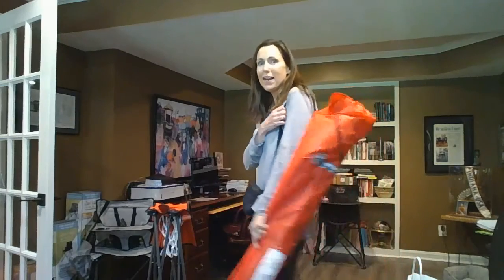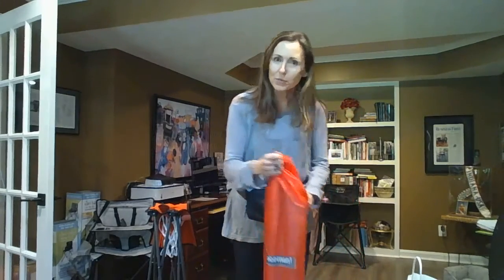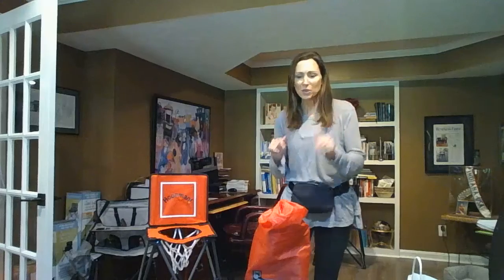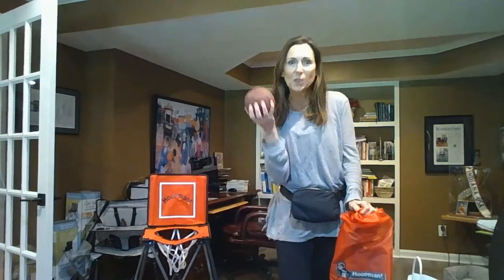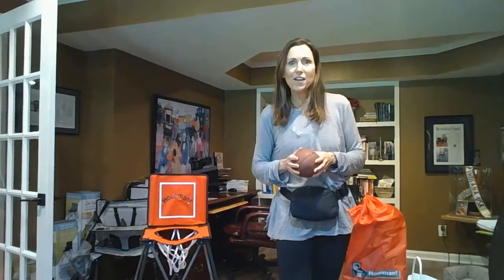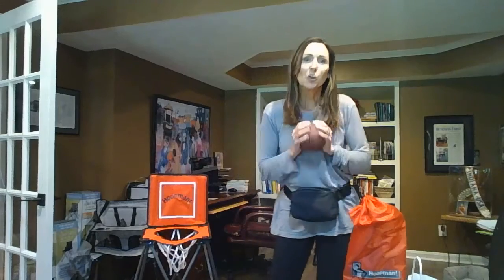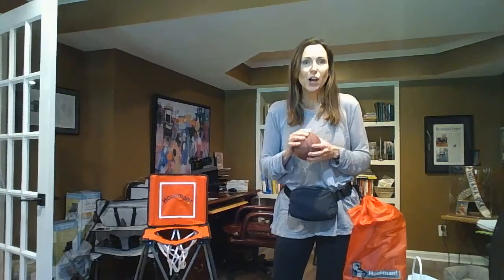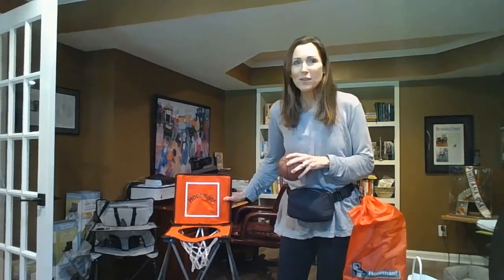hoopman! portable basketball goal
for active fun anywhere - take the Hoopman! Portable Basketball Goal with you! NO assembly required, comes in carry bag and ball included! Great for little ones 3-6 years.